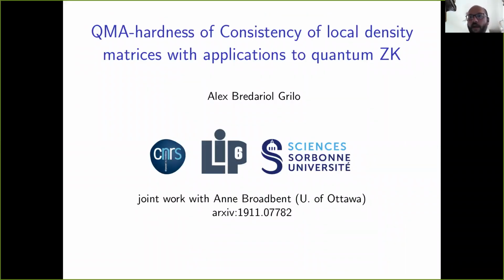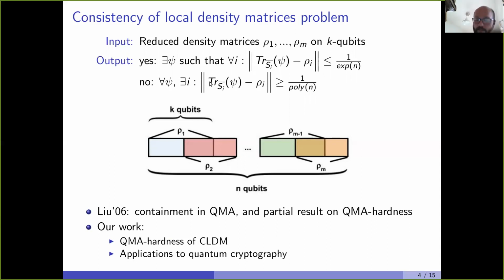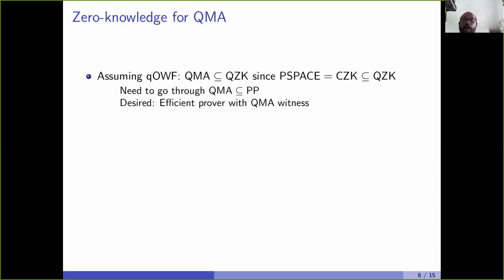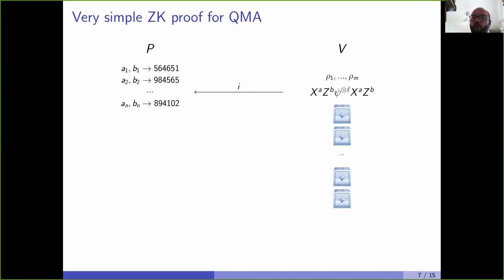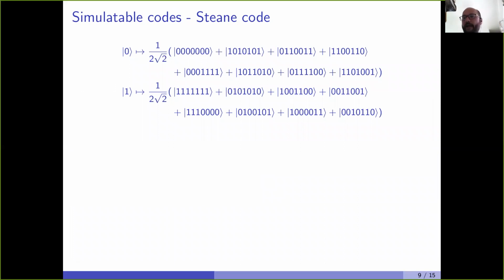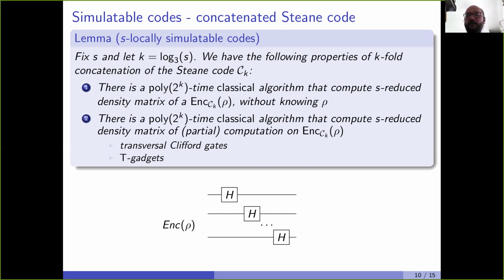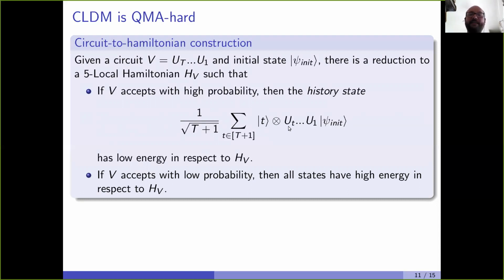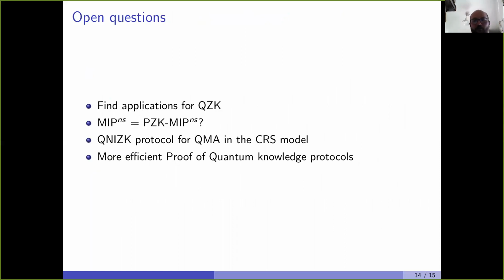QMA-hardness of Consistency of Local Density Matrices with Applications to Quantum Zero-Knowledge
Anne Broadbent; Alex B. Grilo